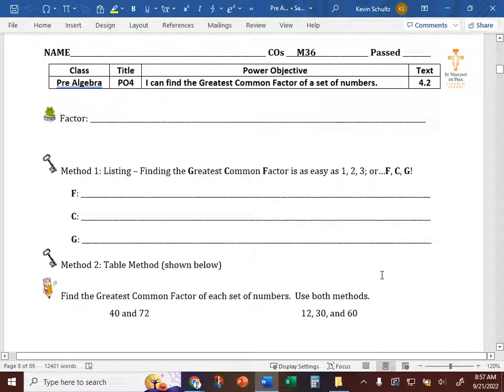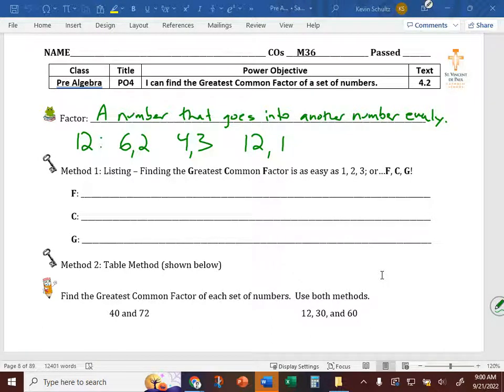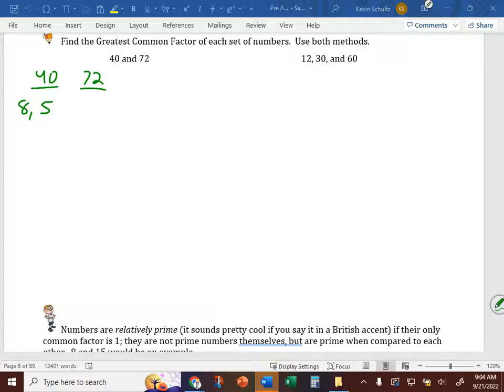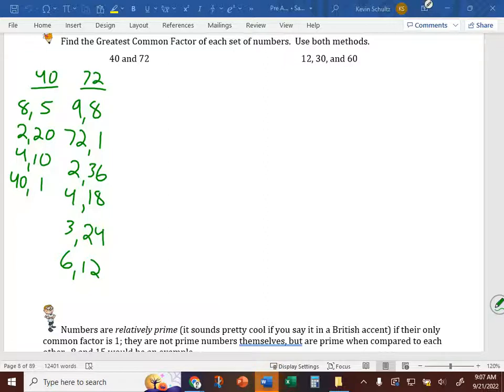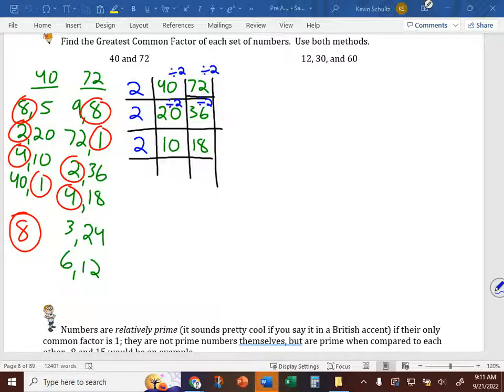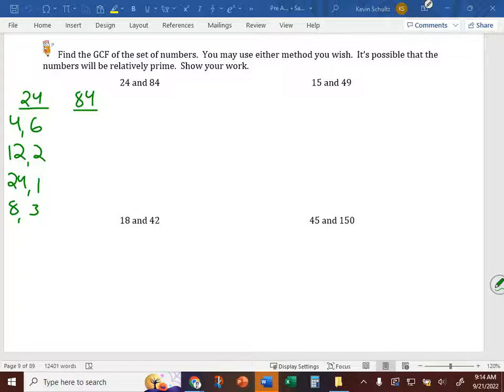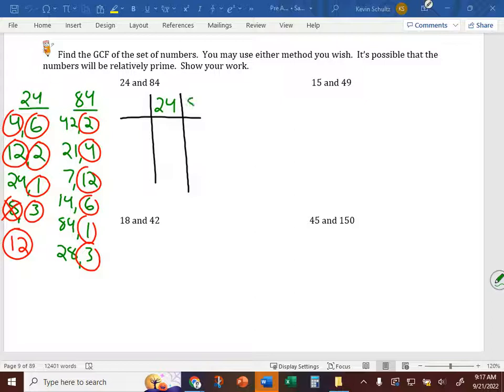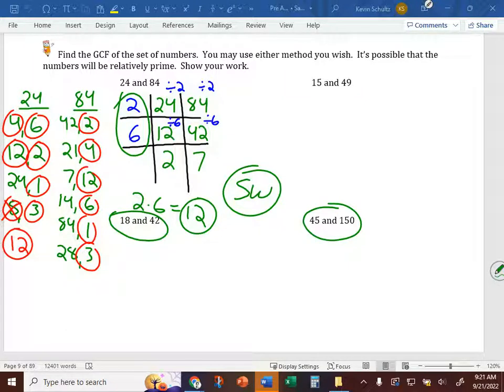Pre Algebra 9/21/22 PO4...GCF